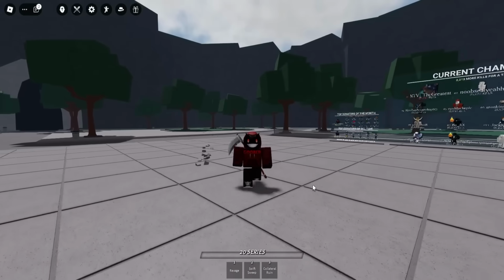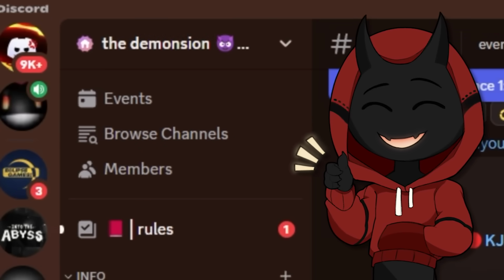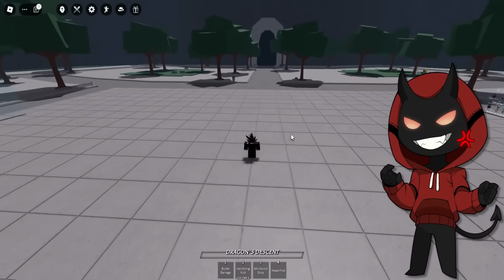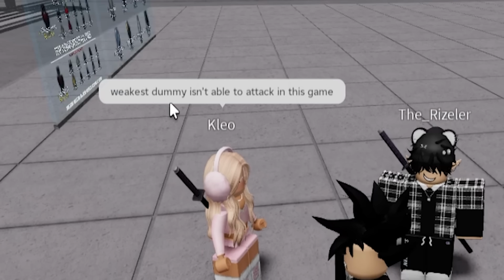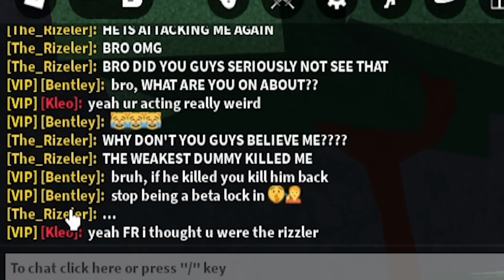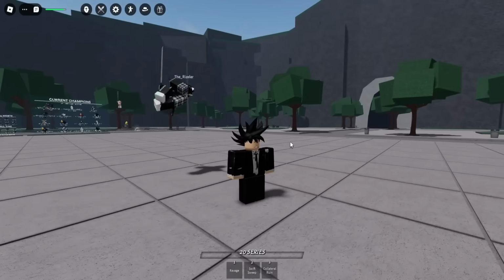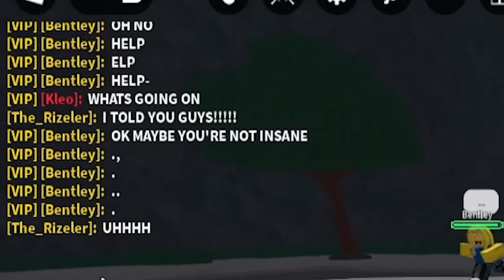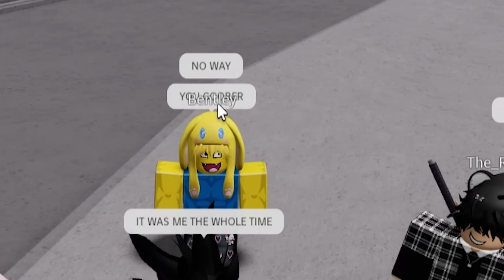This NPC Uses 2 MOVESETS in ROBLOX The Strongest Battlegrounds...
Today I TROLLED as THE WEAKEST DUMMY with 2 MOVESETS using THE MARTIAL ARTIST and ADMIN KJ MOVESET inside of ROBLOX The Strongest Battlegrounds... I used the NEW MARTIAL ARTIST ULTIMATE MODE and NEW ADMIN KJ ULTIMATES like FIVE SEASONS, 20-20-20 DROPKICK, STOIC BOMB, DEATH COUNTER, OMNI DIRECTIONAL PUNCH, TATSUMAKI METEORS, METAL BAT DEATH BLOW, and MORE...